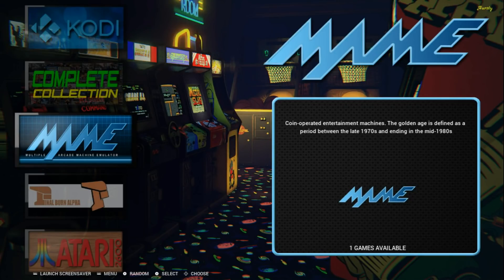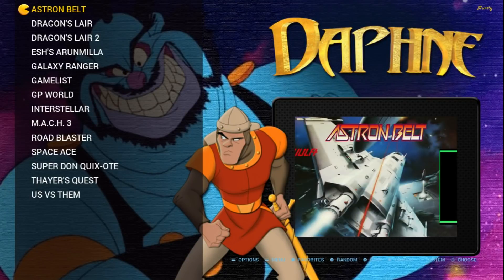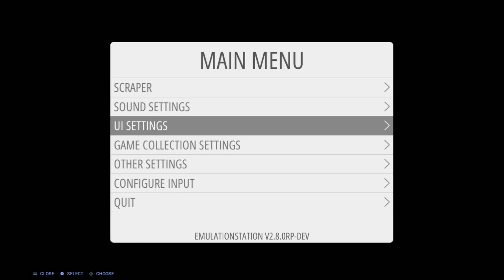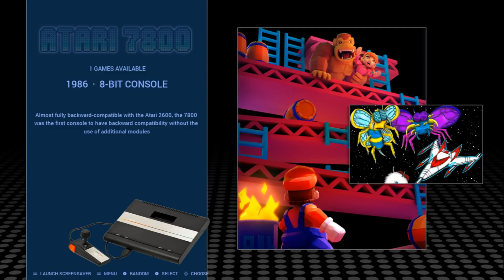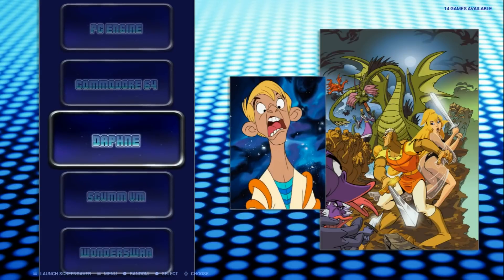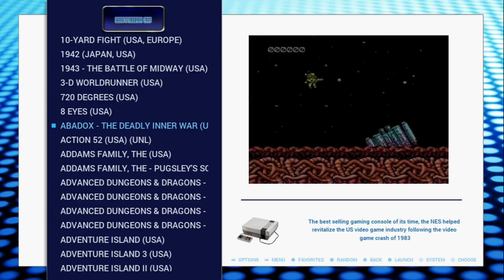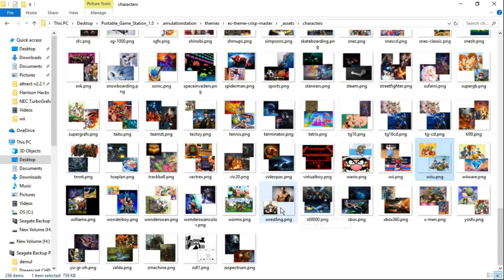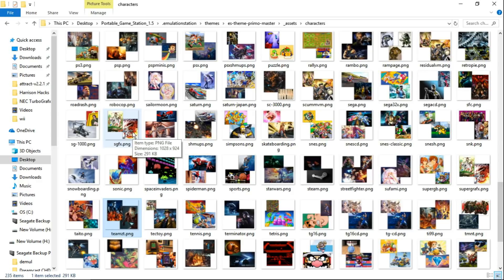3 Awesome NEW Raspberry Pi / EmulationStation Themes